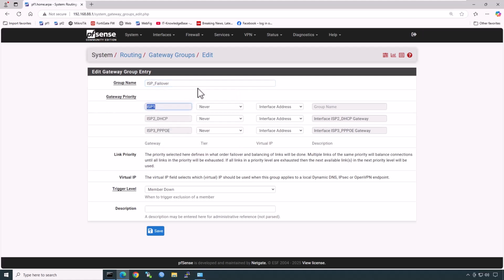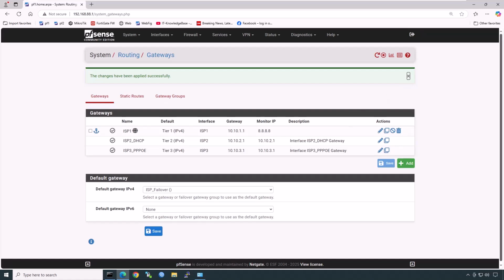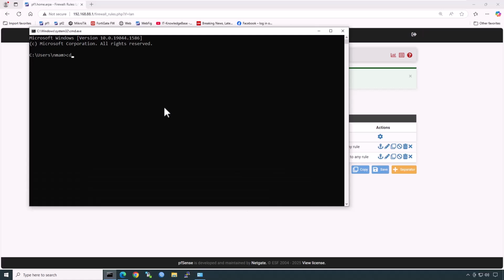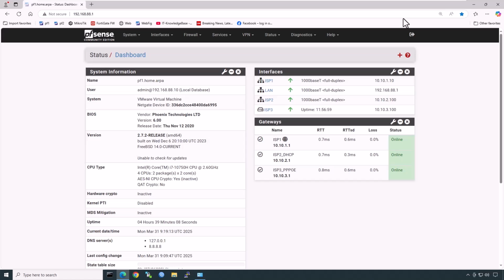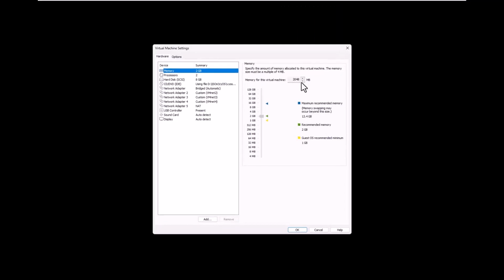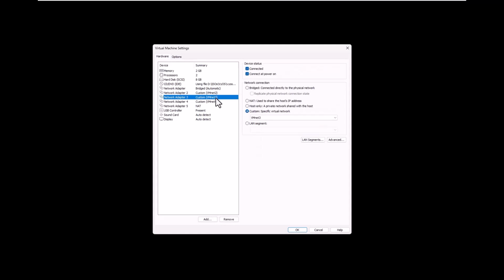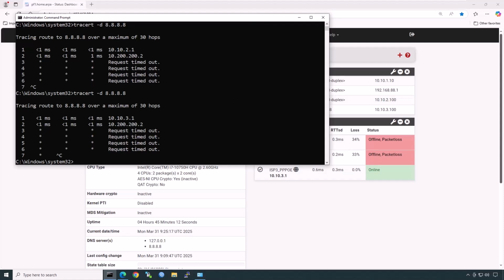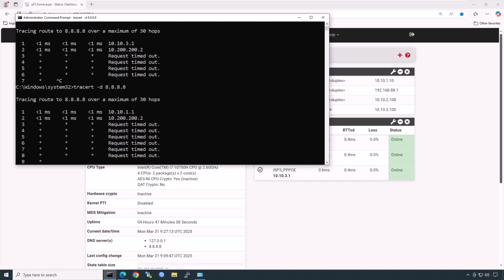VyOS Router Multi-ISP Setup (Part 5/5) – Failover Routing Configuration & Testing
📌 Why VyOS?
VyOS is a powerful, open-source router OS that lets you emulate professional networking setups ideal for learning, testing, and certification prep (CCNA, CCNP, etc.)

Master Multi-ISP Networking with VyOS! Learn how to build a robust, high-availability network using VyOS routers—without needing multiple physical ISPs! Perfect for network engineers, homelab enthusiasts, and IT professionals looking for real-world, hands-on experience.

In this hands-on course, you’ll learn:
✔ How to configure VyOS for multi-WAN (Multi-ISP) setups
✔ Load balancing & failover techniques to ensure maximum uptime
✔ Cost-effective lab methods—no need for multiple physical ISPs!
✔ Real-world networking scenarios to test your skills

🎯 Perfect for: Network engineers, CCNA/CCNP students, homelabbers, and IT professionals!

Whether you're a network engineer, homelab enthusiast, or IT professional, this training will give you practical experience in enterprise-grade networking without expensive hardware.